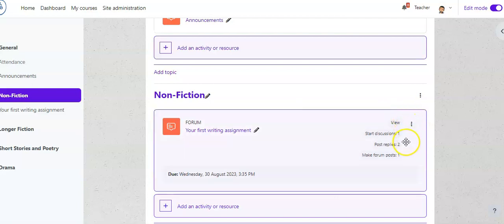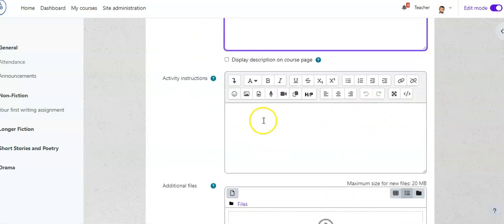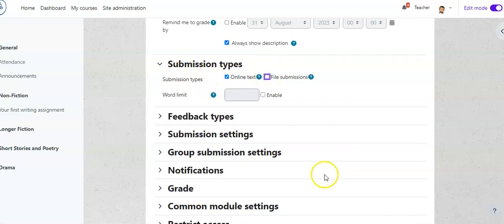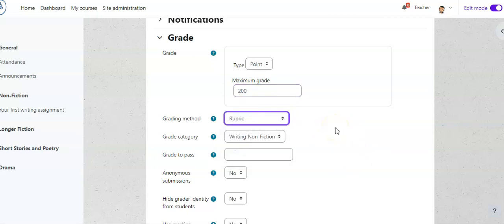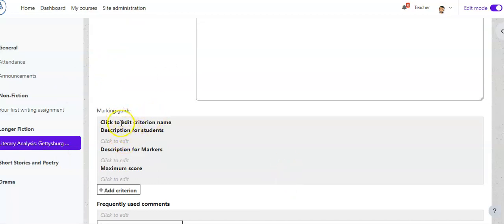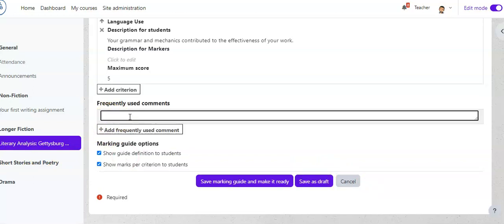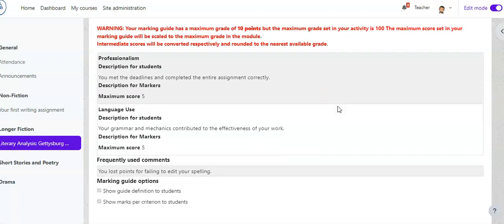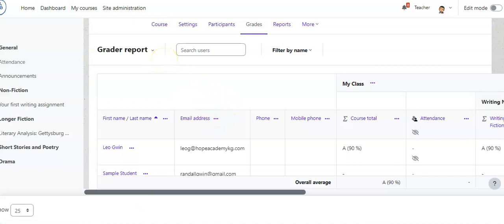Moodle 6 Assignments, Marking Guides, and Rubrics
What's the difference between Moodle Forums and Assignments? How can you create Marking Guides and Rubrics for assignments? How can you easily make your assignments fit into the right place in your Moodle Gradebook?